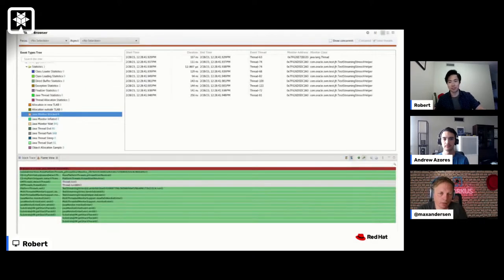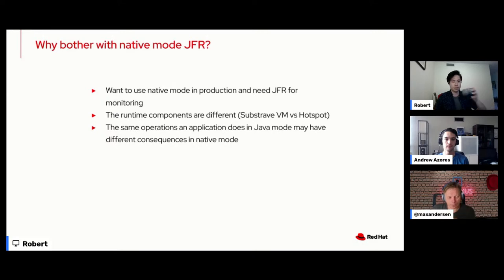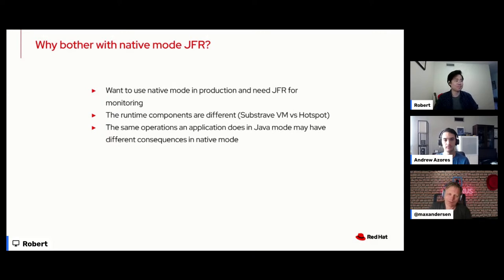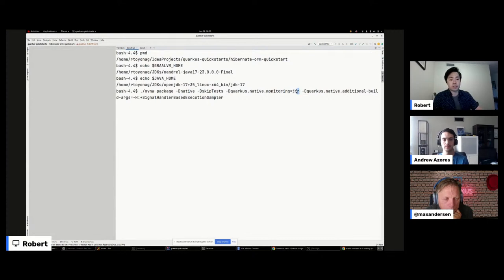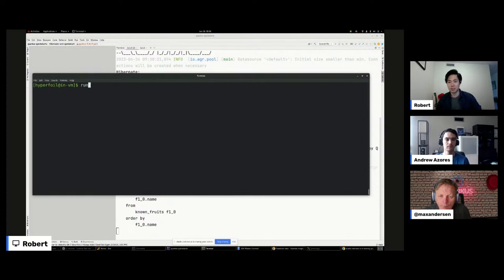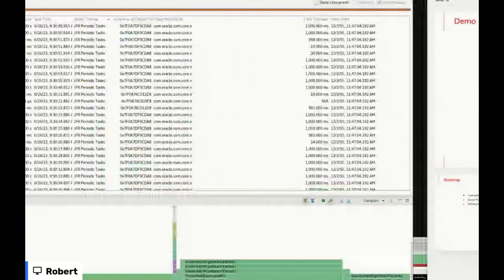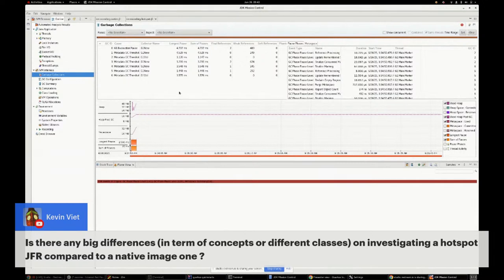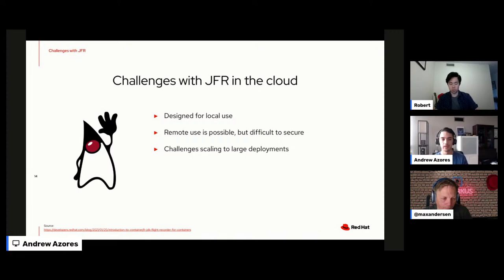Quarkus Insights #133: Quarkus & JDK Flight recorder/Cryostat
Andrew Azores & Robert Toyonaga from the Red Hat Java Monitoring team will discuss using JFR with Quarkus applications. There will be a special focus on Cryostat, a cloud-native management and analysis tool for JFR, and native image JFR support in Mandrel.

You enable JFR in Quarkus native build using `-Dquarkus.native.monitoring=jfr` but what can you then do ?

00:05 Intro
03:03 What is JFR ?
06:15 Can I use JFR with quarkus native mode ?
09:25 Why bother with native mode JFR ?
14:43 JFR Support in Mandrel 22.3
20:06 JFR Demo
45:47 Cryostat for cloud scale
54:22 Cryostat Demo
1:11:44 Image size difference with and without JFR
1:13:00 Future of since Mandrel GraalVM joined OpenJDK recently?